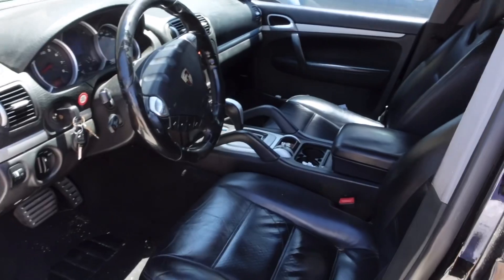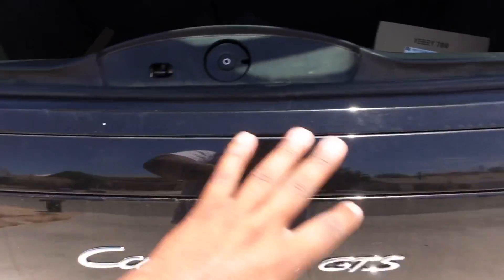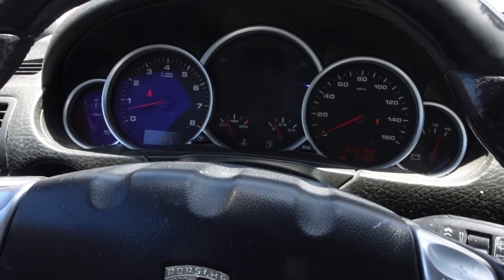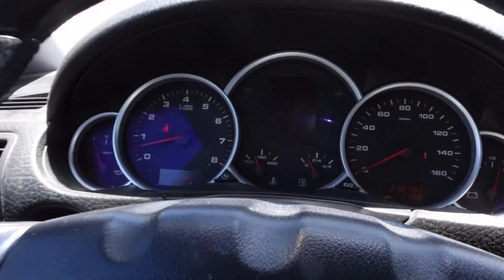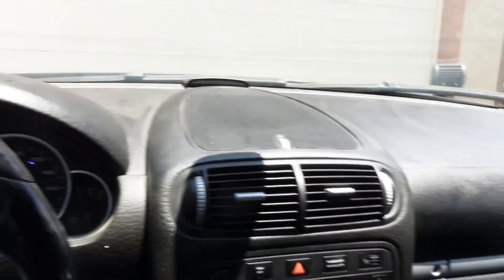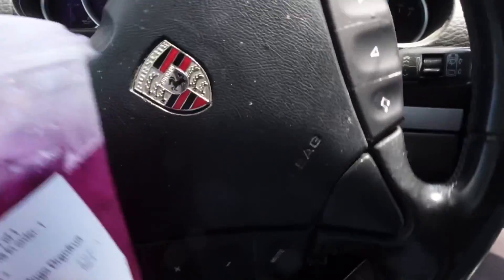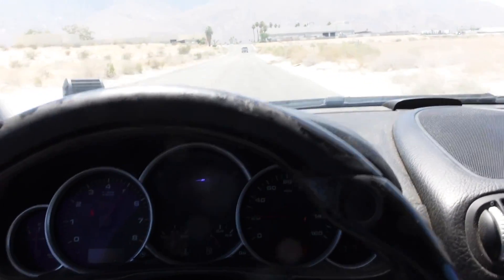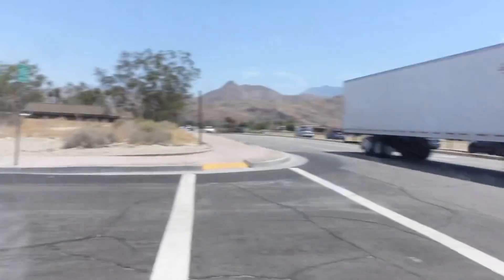5 THINGS I LOVE ABOUT MY PORSCHE CAYENNE!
These are my “5 THINGS I LOVE ABOUT MY PORSCHE CAYENNE! “